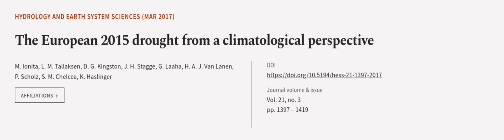The European 2015 drought from a climatological perspective | RTCL.TV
### Keywords ###

### Article Attribution ###
Title: The European 2015 drought from a climatological perspective
Authors: M. Ionita, L. M. Tallaksen, D. G. Kingston, J. H. Stagge, G. Laaha, H. A. J. Van Lanen, P. Scholz, S. M. Chelcea ,and K. Haslinger
Publisher: Copernicus Publications
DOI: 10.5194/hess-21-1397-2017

### Video Timestamps ###
0:00:00 - Summary
0:00:55 - Title
0:01:01 - Outro
0:01:06 - End